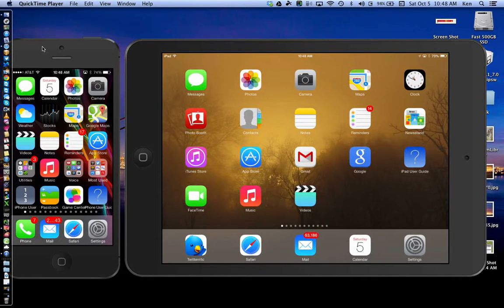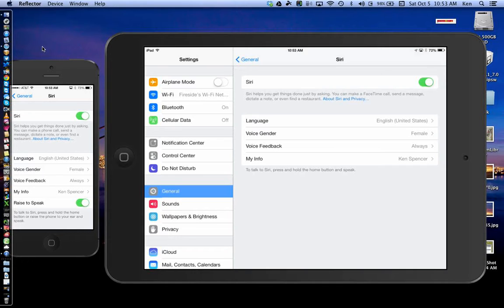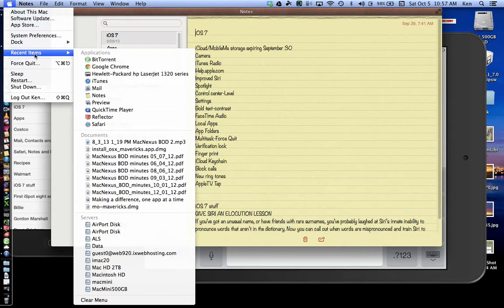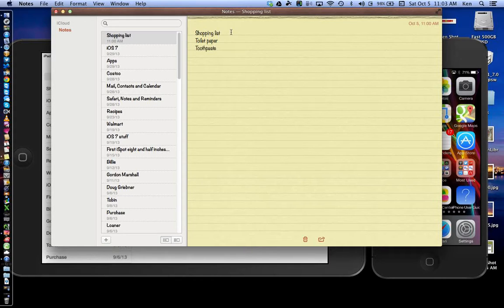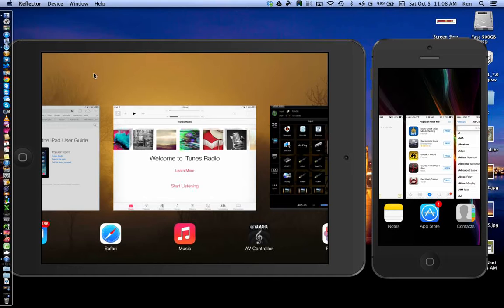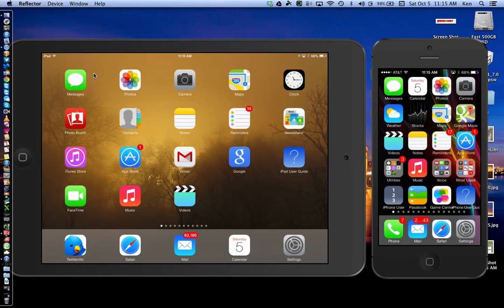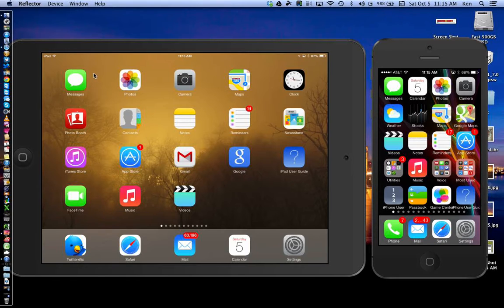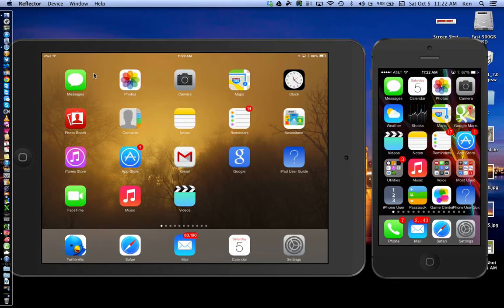iOS 7 MacNexus 10:5:13 Part 2